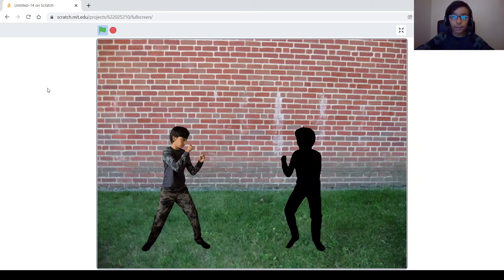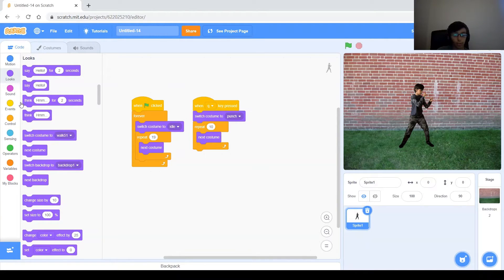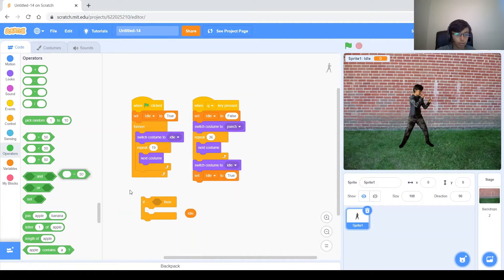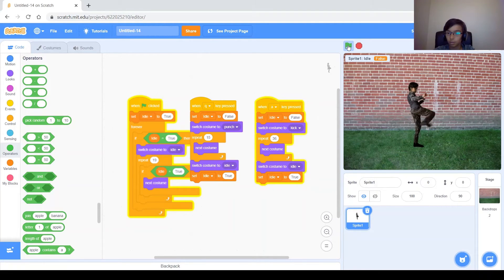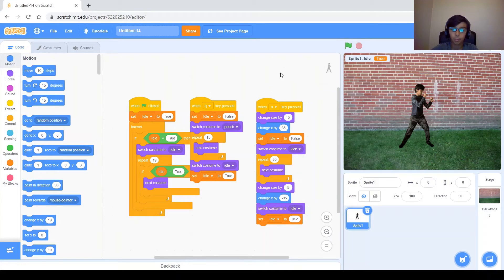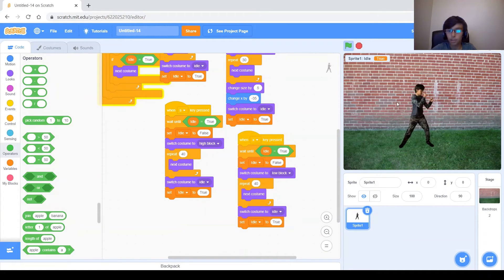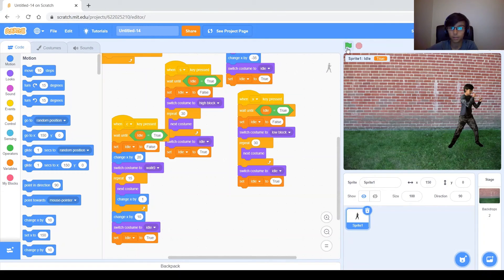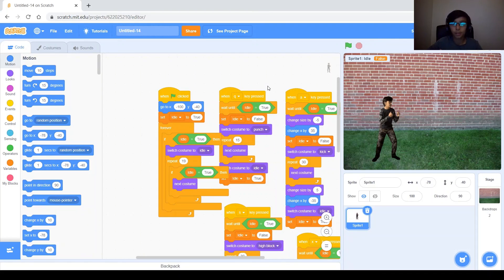Game #34. 2. How To Make A Realistic Fighting Game With Yourself In It | Scratch 3.0 Coding Tutorial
This is a full tutorial on how to make an easy game in Scratch 3.0
This is a creative idea where you make a fighting game and you can actually put yourself in it.

In this game you'll learn how to:
- film the short videos for the fighting actions
- make them with a transparent background, so you can fight on any scene
- make them perfect, by repairing some defects
- code the fighting actions, ideas and algorithms and how to overcome different problems

We'll use new code blocks, such as set-rotation-style, but the most important thing you'll learn is how to think of the game-play, choose the best ideas and decide on the algorithms to implement. Once you learn these, you can apply them to any future game you will create.

For my game I recorded 7 fighting moves, but you can create a lot more for your own game (such as high kick, jump, squat etc). I challenge you to create your own fun game with your own fighting actions and share them in the comments below.

Have fun coding and may the code be with you!